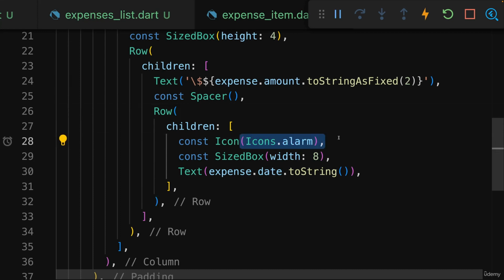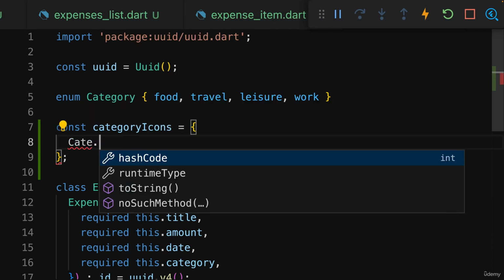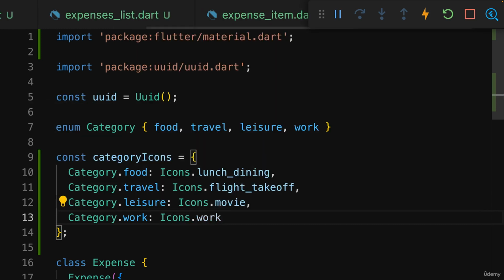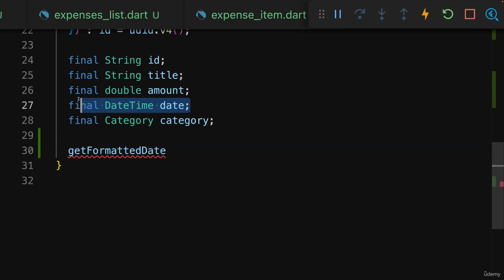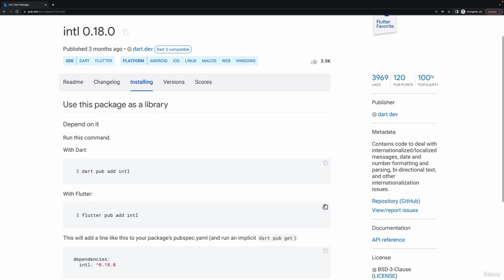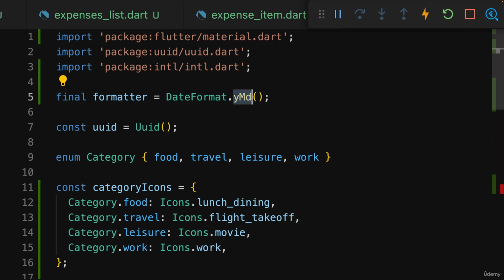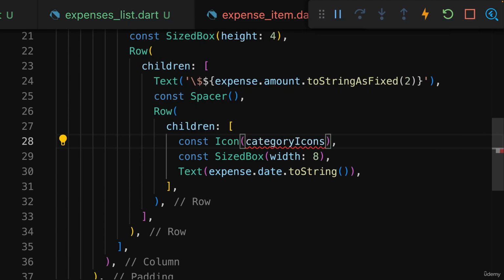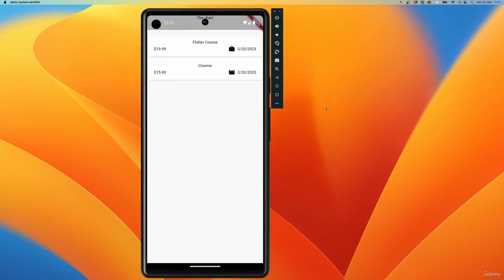104 Using Icons Formatting Dates